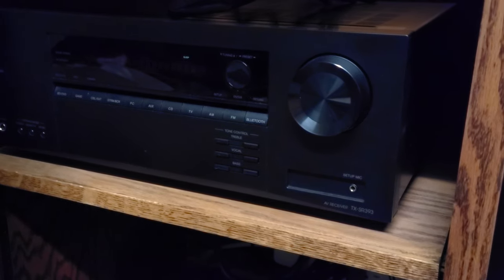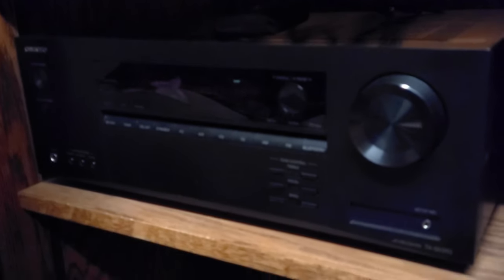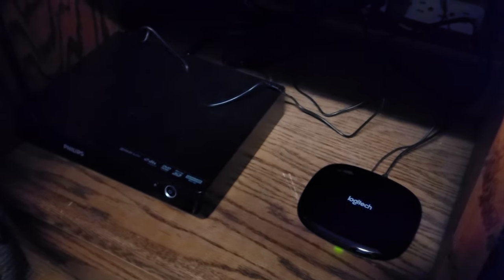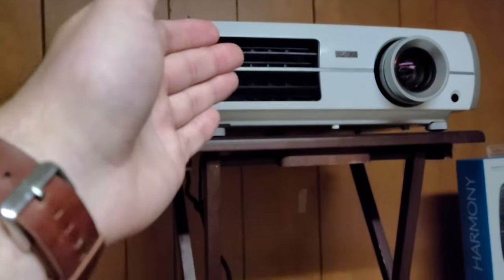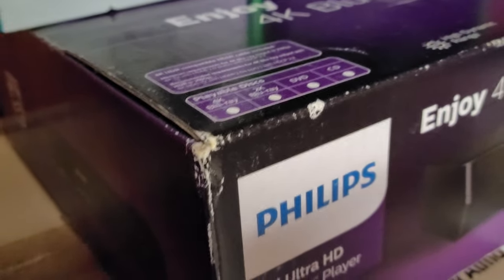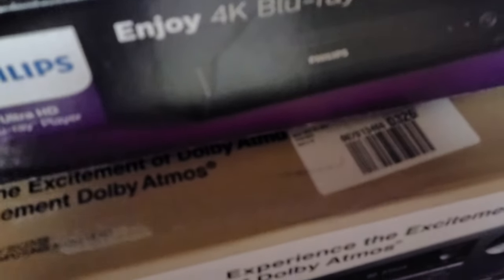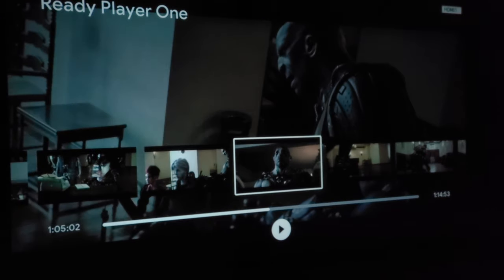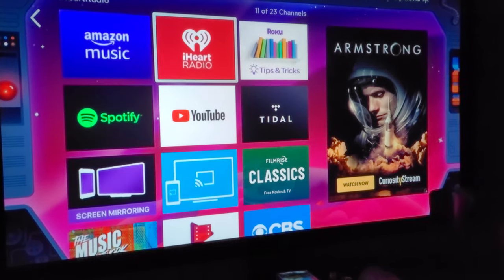home theater tour